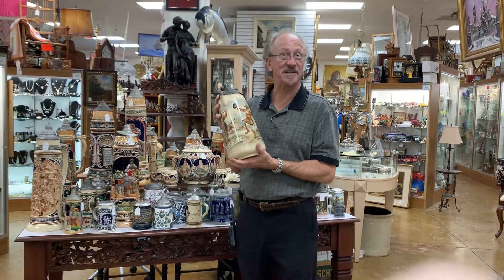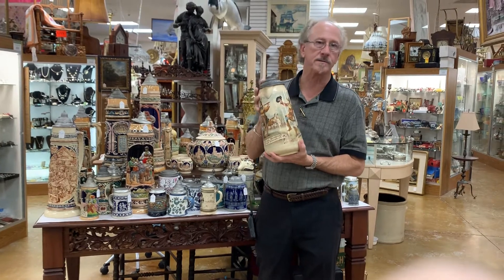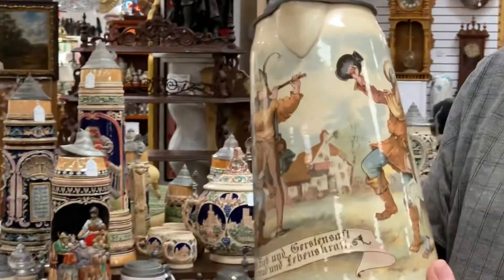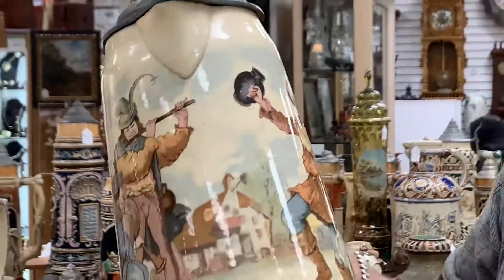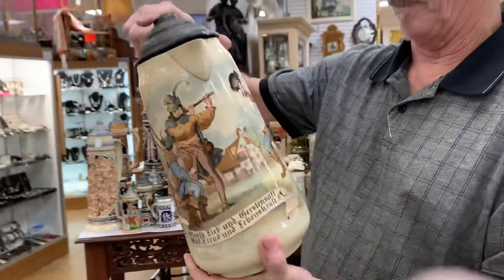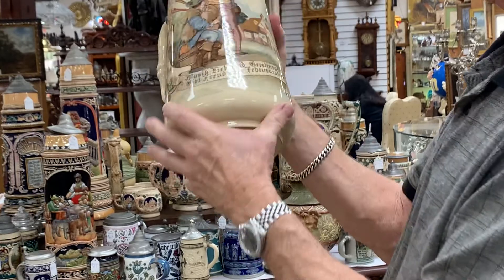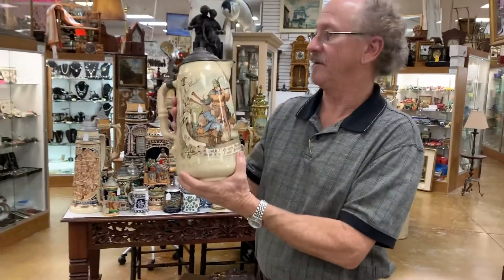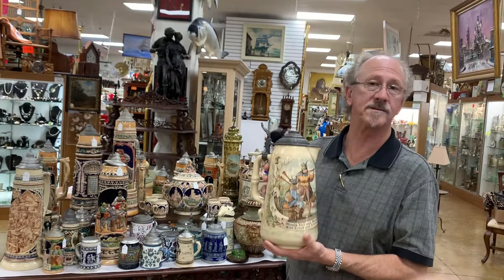Mettlach 2348Rare Antique Monumental 14in 3.3 L Mettlach beer Stein Bagpipe/Dancers 2348 Villeroy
Rare Antique Monumental 14in 3.3 L Mettlach beer Stein Bagpipe/Dancers 2348 V/B. This large stein is in very good condition. Please see photos for condition. The pictures on this stein are absolutely beautiful. This is one of Mettlach’s finest. This beer stein would make a fabulous addition to any collection.
This spectacular antique stein is part of a huge (900+) and impressive collection that was amassed by a very well heeled collector in Naples Florida.  We have included photos of some of the collection.  Watch our listings for more of these fabulous antique german beer steins.
We are Gannon's Antiques and Art in Fort Myers, Florida. We are the most active buyers and retailers in South West Florida with a 20,000 square foot showroom and national recognition.
We buy and appraise antiques and art. This is an excellent example of what we buy and sell everyday.